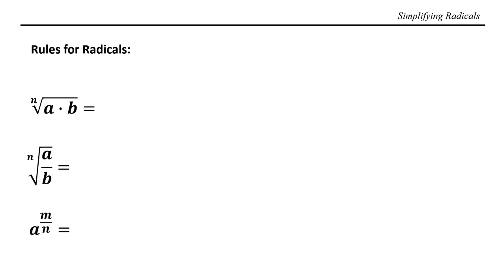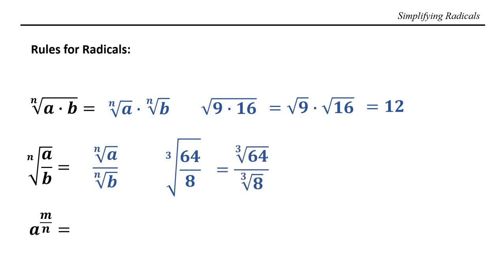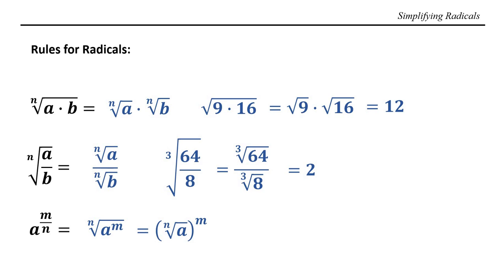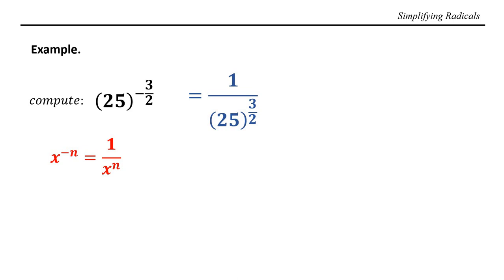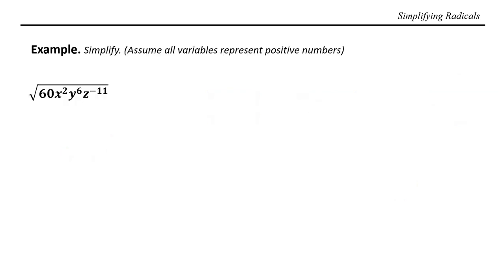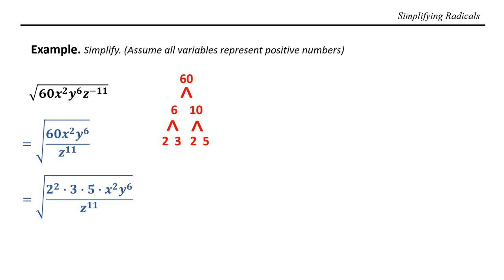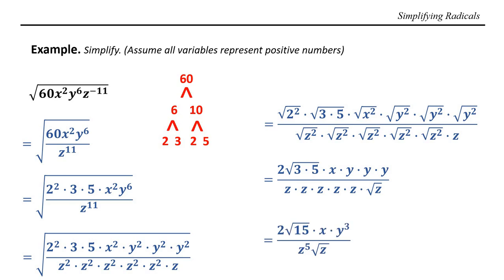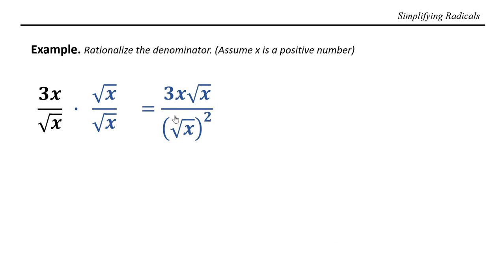How to Simplify Radicals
In this video we learned about radical rules and how to simplify them!

How Not to Be Wrong: The Power of Mathematical Thinking

Products I use when I am learning new things…
Favorite Notebook
Pen / Pencil Set
Best Cheap Earbuds